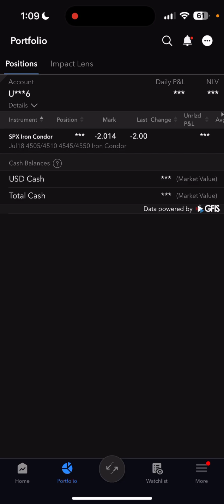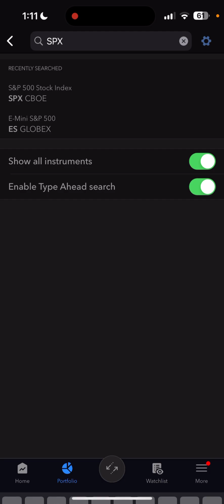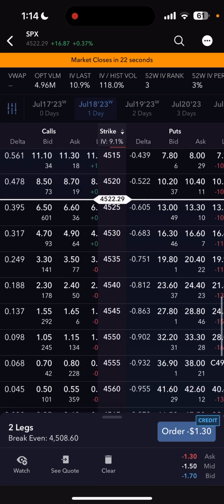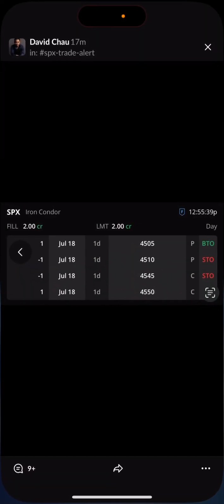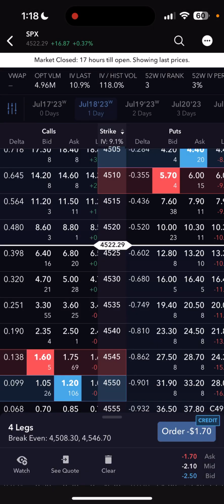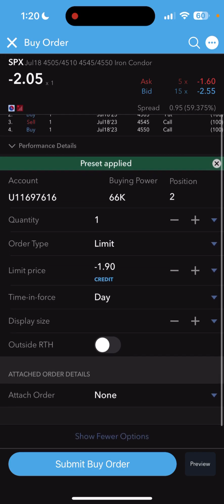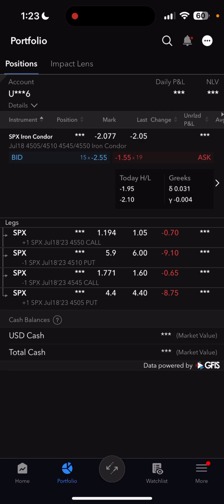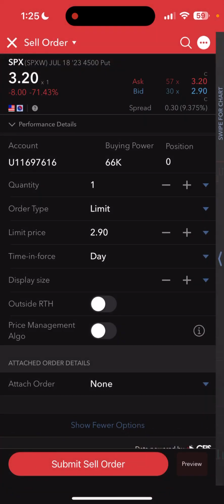SPX PROGRAM - OPENING IRON CONDORS INTERACTIVE BROKERS / GETTING FILLED & CLOSING ORDERS.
11:20 - CLOSING